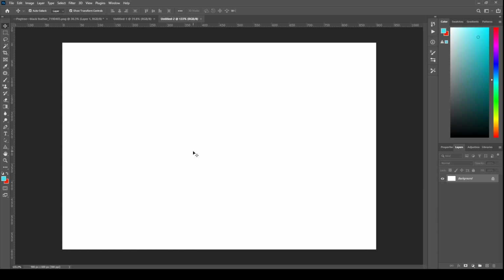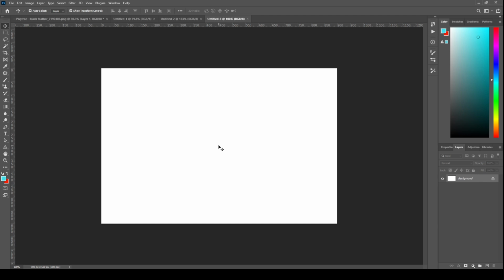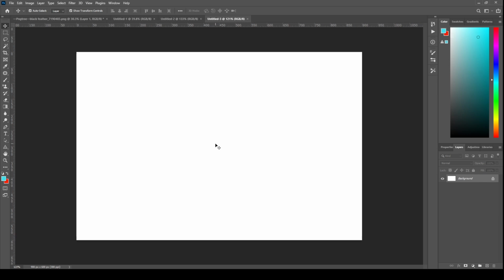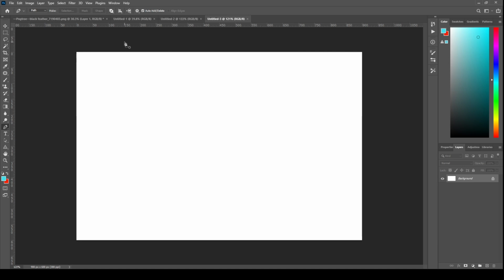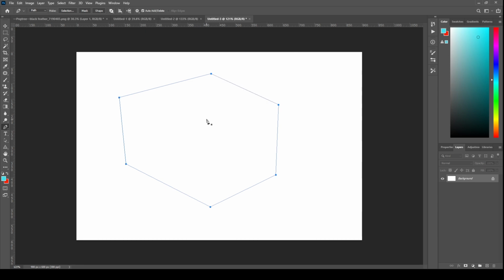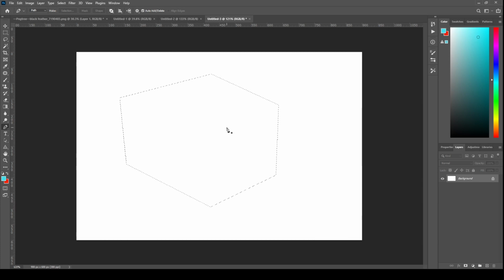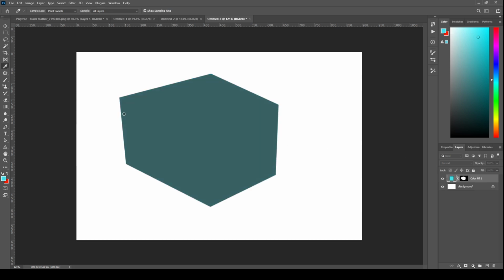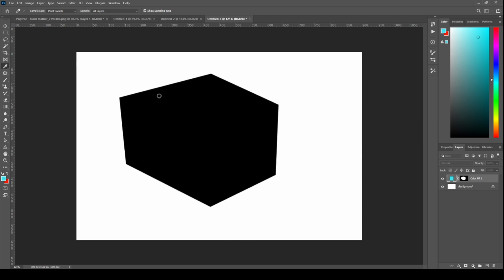How To Use The Pen Tool In Photoshop - 2025 (Tutorial)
In this video, I'm going to show you How To Use The Pen Tool In Photoshop.